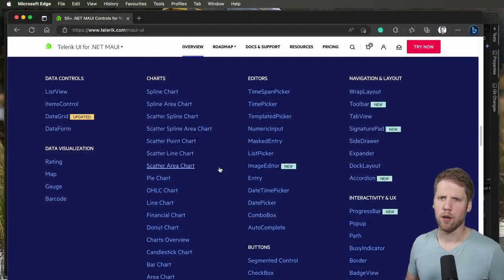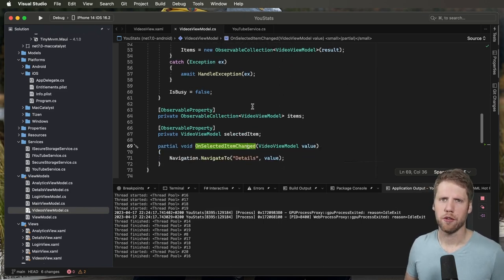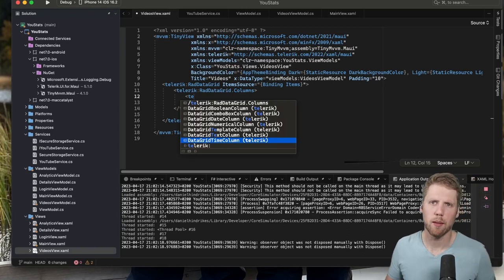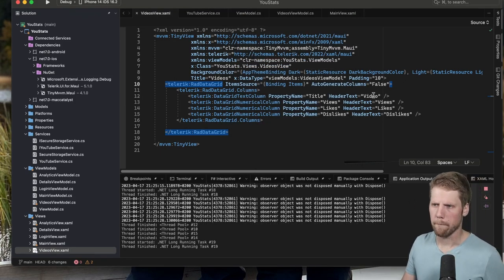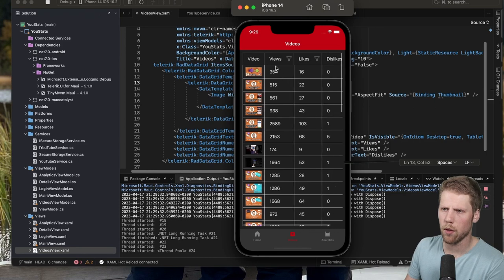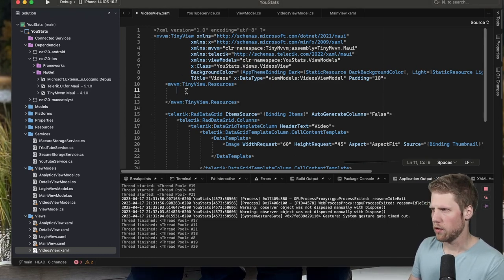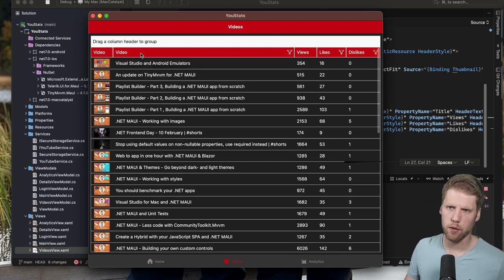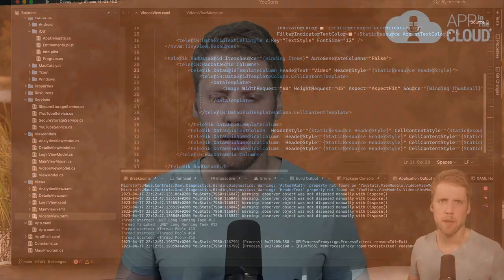Building an app with .NET MAUI and Telerik Components - Part 1 - DataGrid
In this video series, Daniel will show how to build an app UI with .NET MAUI and Telerik components. In this first episode, Daniel will show how to build a DataGrid.